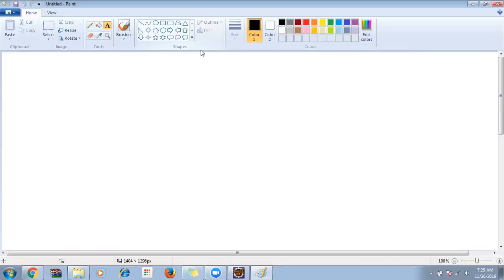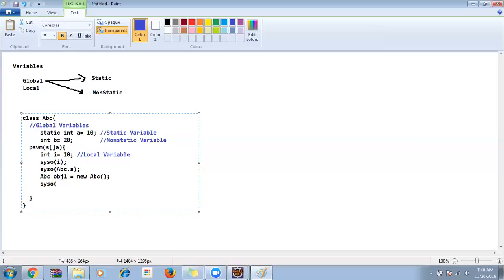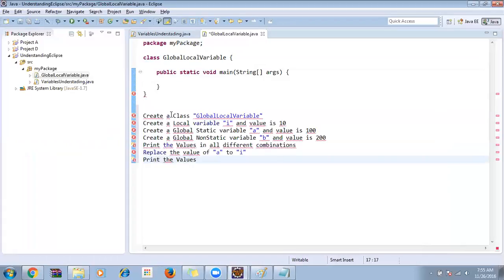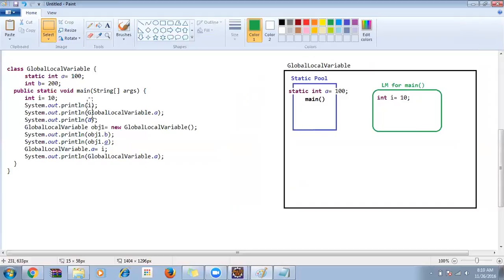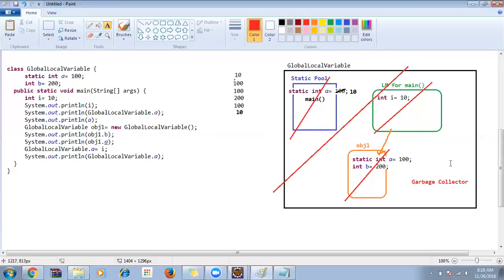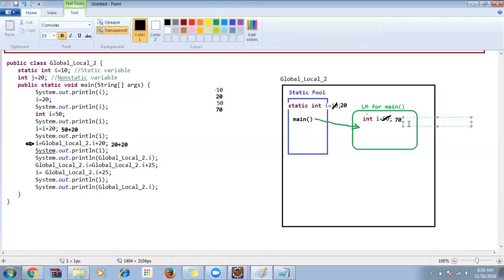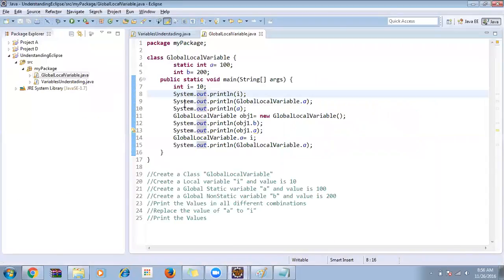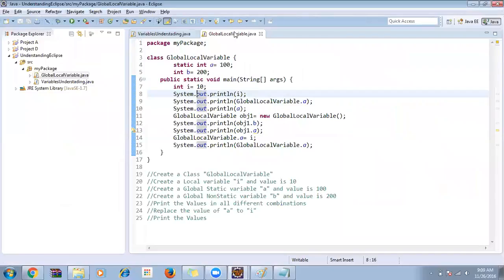Backup Class 3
Static and NonStatic Variable
Objects
Memory allocation usage